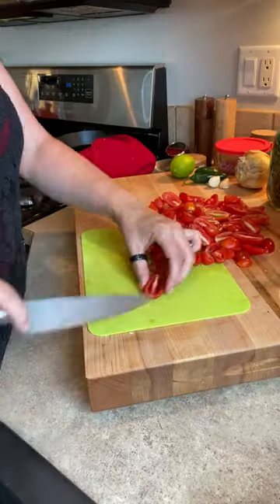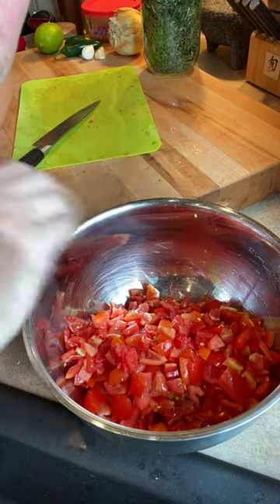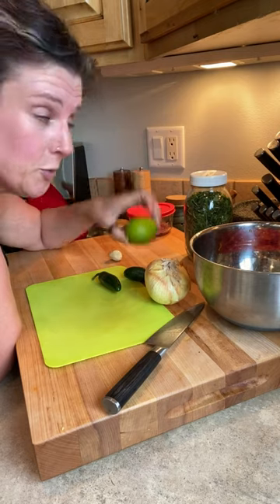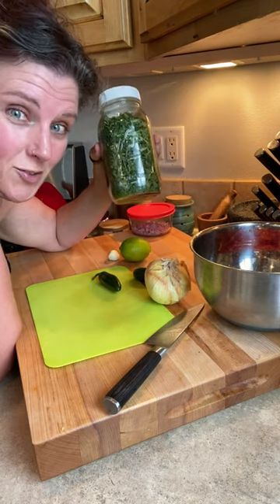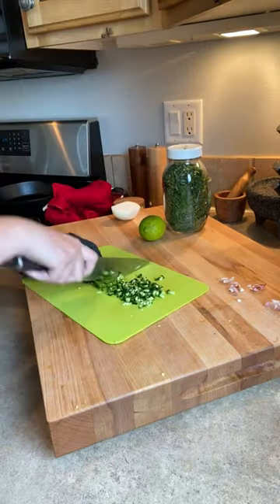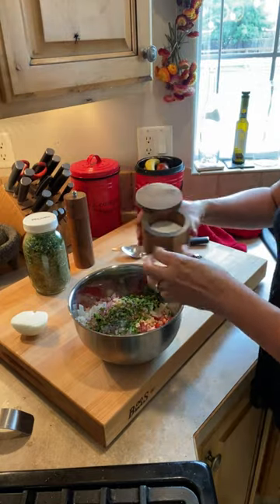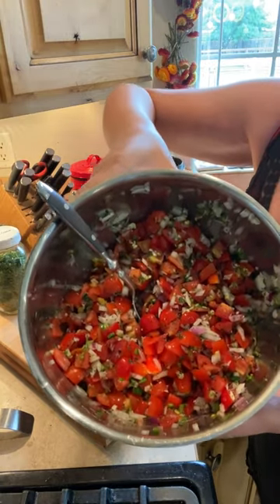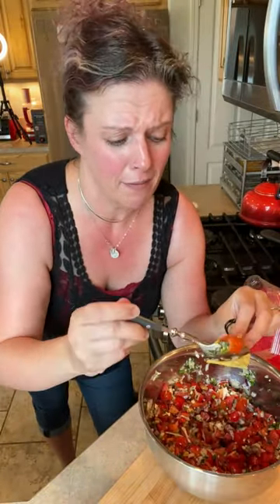Garden-Fresh Pico de Gallo: A Flavor Explosion 🍅🌶️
Say hello to Pico perfection! We're creating a garden-fresh salsa with tomatoes, peppers, and more. It's a quick and delicious way to enjoy the flavors of the garden in every bite. Join us for some Pico fun! 🌶️🍅